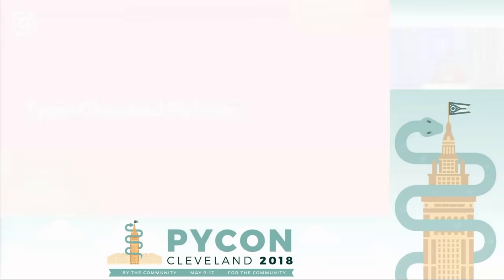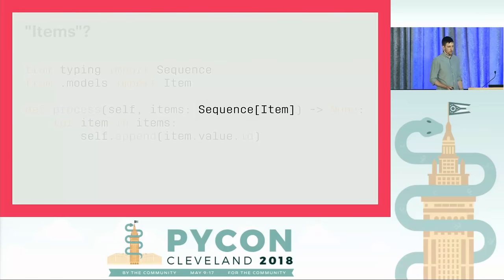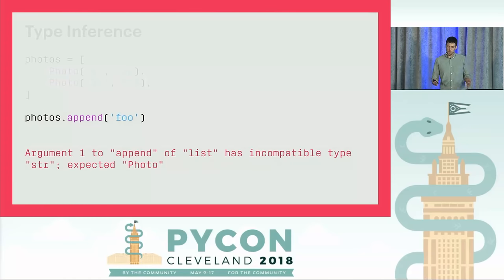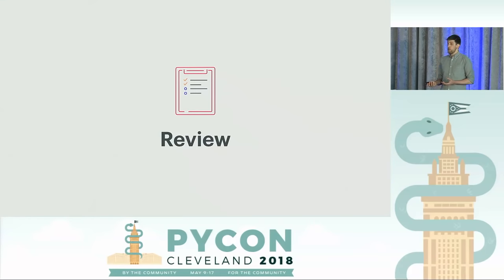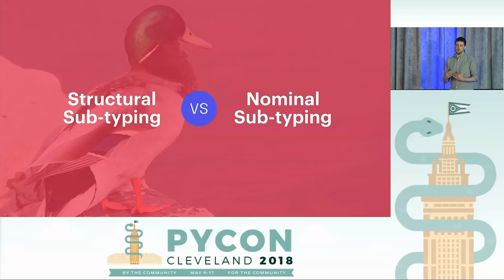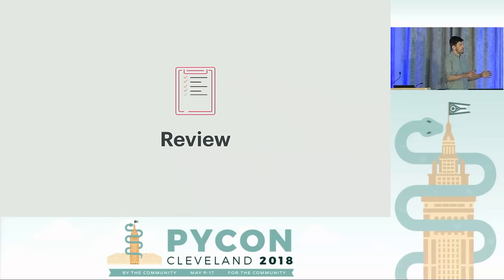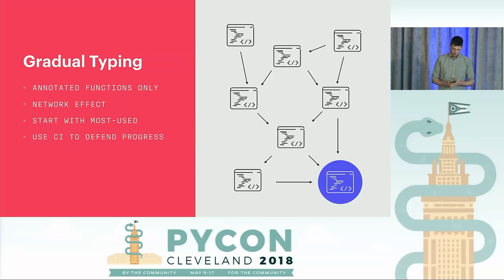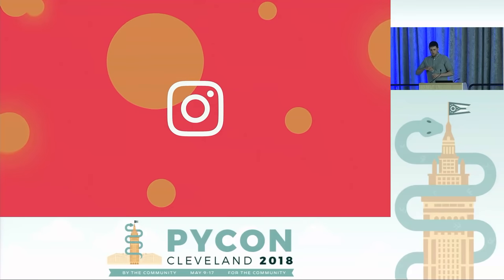Carl Meyer - Type-checked Python in the real world - PyCon 2018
Speaker: Carl Meyer

You've heard about Python type annotations, but wondered if they're useful in the real world? Worried you've got too much code and can't afford to annotate it?  Type-checked Python is here, it's for real, and it can help you catch bugs and make your code easier to understand. Come learn from our experience gradually typing a million-LOC production Python application!

Type checking solves real world problems in production Python systems. We'll cover the benefits, how type checking in Python works, how to introduce it gradually and sustainably in a production Python application, and how to measure success and avoid common pitfalls. We'll even demonstrate how modern Python typechecking goes hand-in-hand with duck-typing! Join us for a deep dive into type-checked Python in the real world.